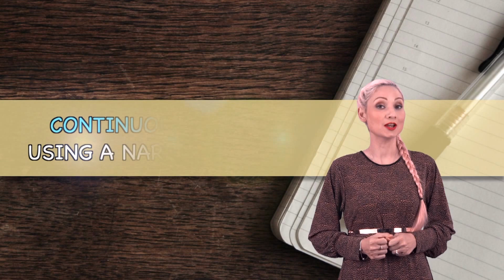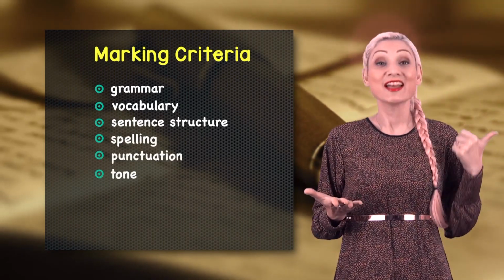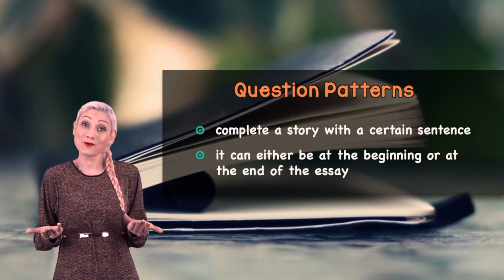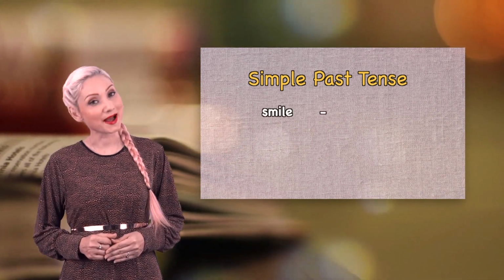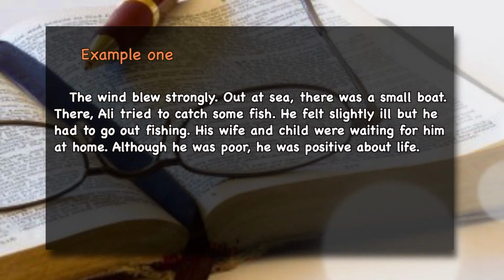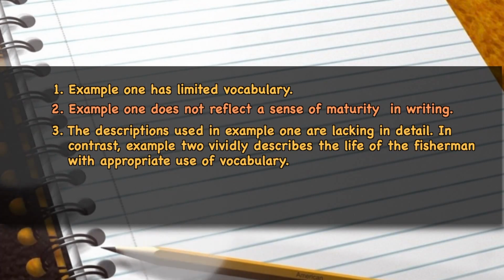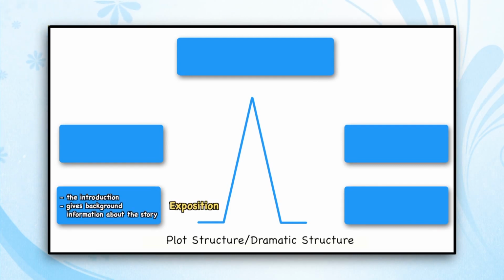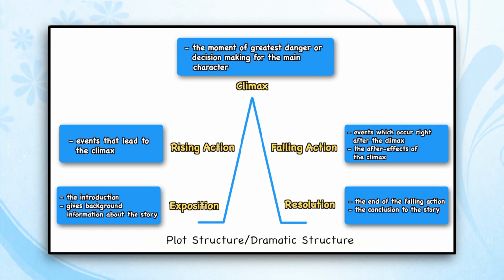EduwebTV: ENGLISH SPM - Continuous Writing: Narrative Essay